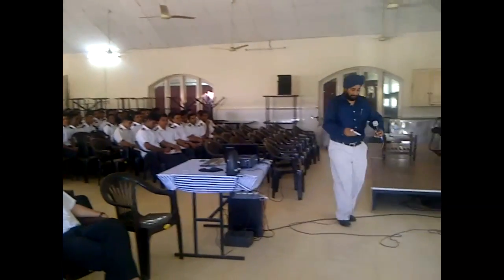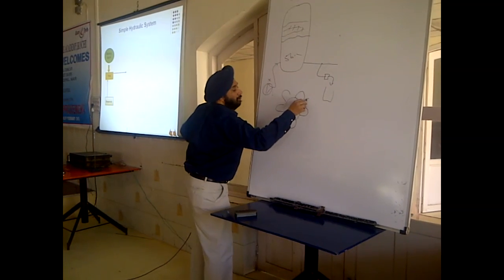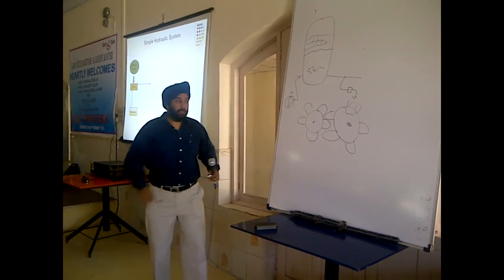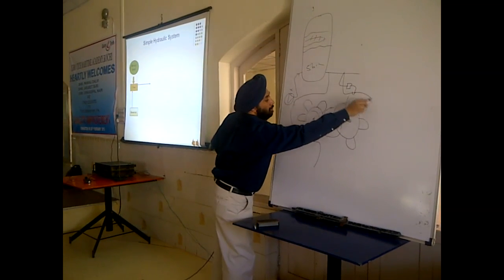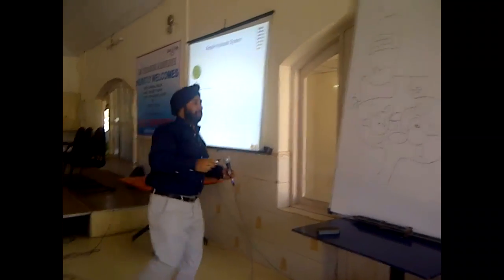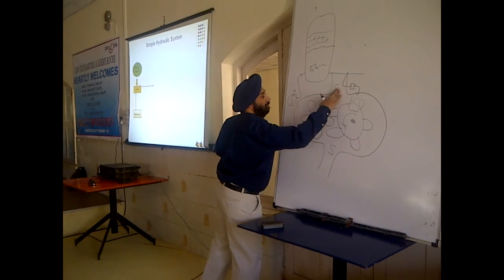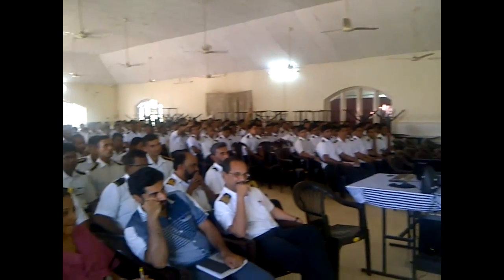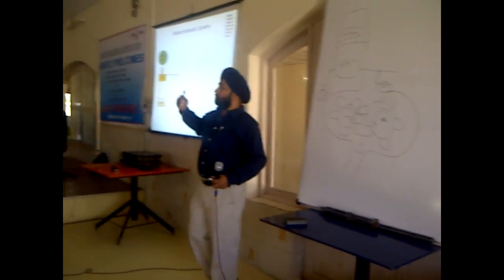Trigen Marine at Euro Tech Maritime Academy, Kochi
Addressing the budding Marine Engineers at Euro Tech Maritime Academy, Kochi.